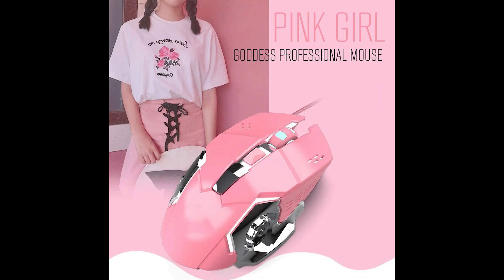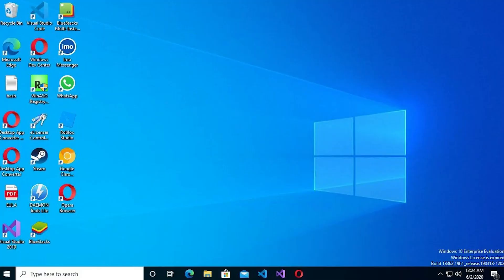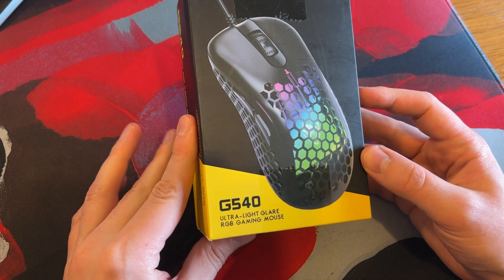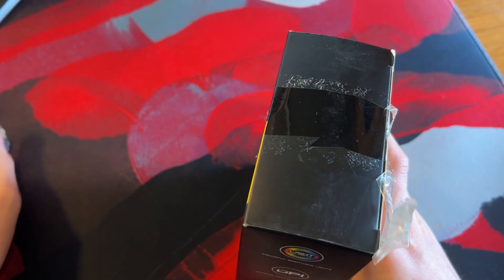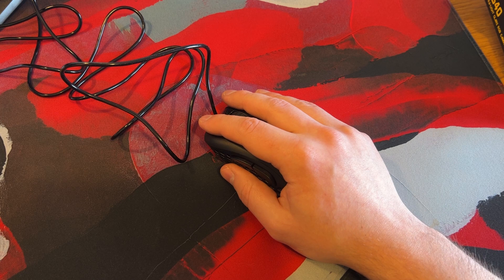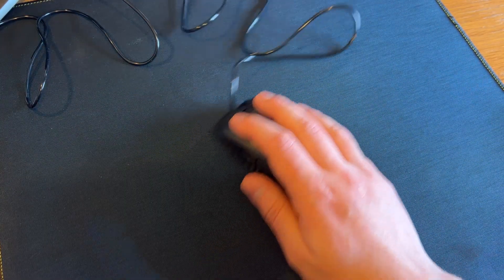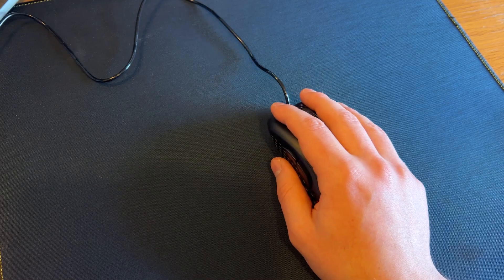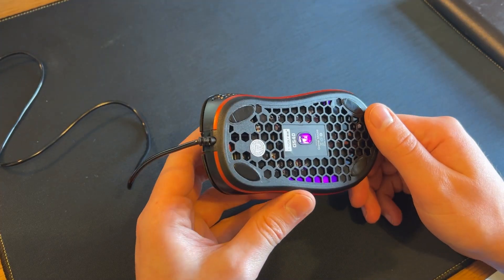An ultra lightweight 66g gaming mouse for $13?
Once again we delve in to a land that no man has ever thought of going...Sorting products on amazon by low to high and buying what we can find. This mouse looks like a gaming mouse on paper. But could this be hiding some sort of dark secret?